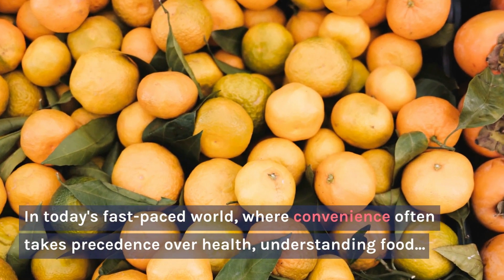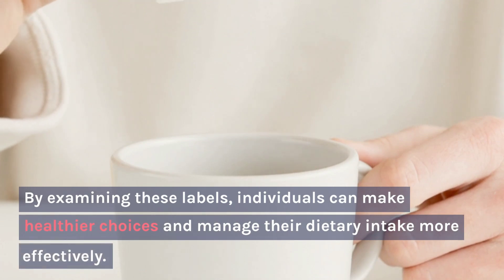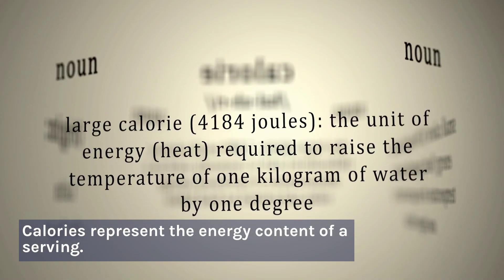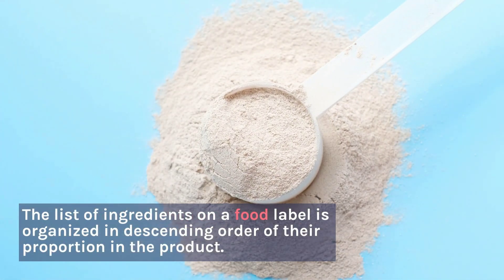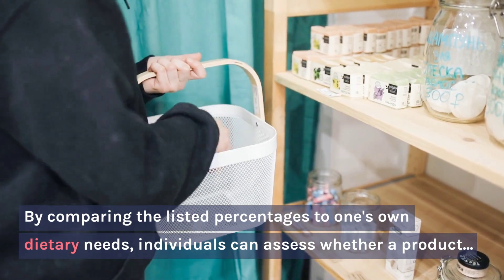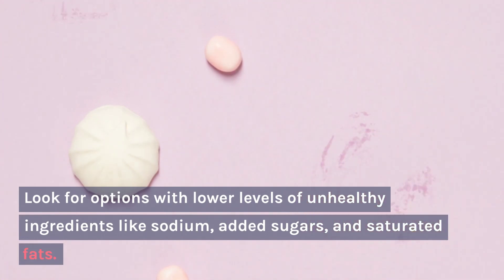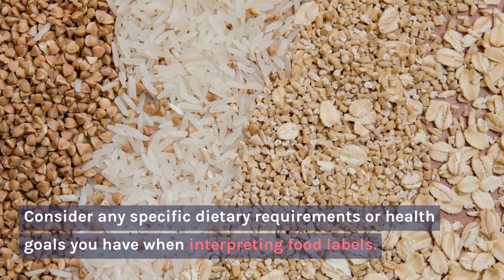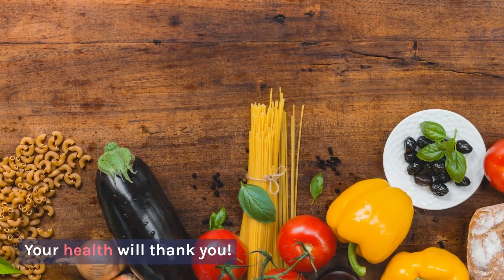Breaking Down Food Labels - What You Need to Know for Health Fitness & Nutrition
In this informative video, we'll be breaking down food labels and discussing what you need to know for optimal health, fitness, and nutrition. We'll cover everything from serving sizes and calories to the various nutrients and ingredients you should be looking out for. You'll gain a better understanding of how to make healthier choices at the grocery store and how to read food labels effectively. Whether you're trying to lose weight, build muscle, or simply lead a healthier lifestyle, this video is packed with helpful tips and insights that you won't want to miss. So sit back, relax, and get ready to learn!